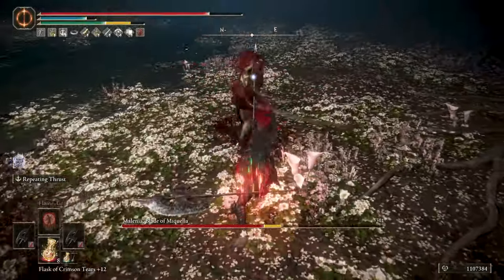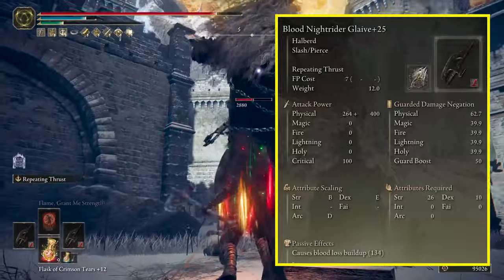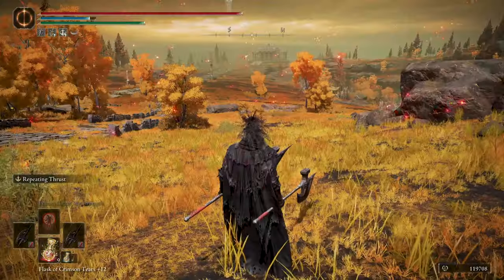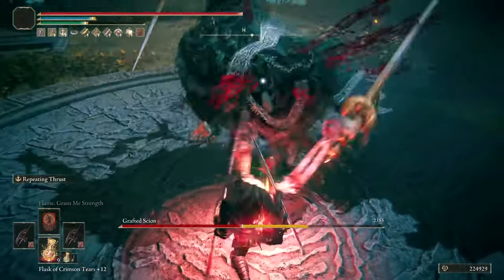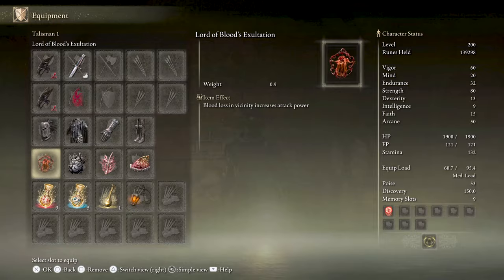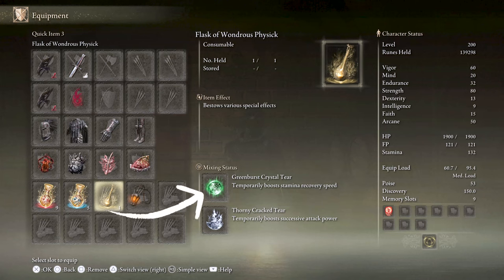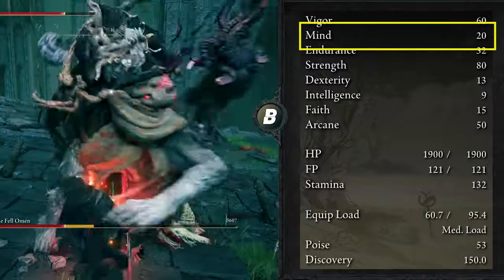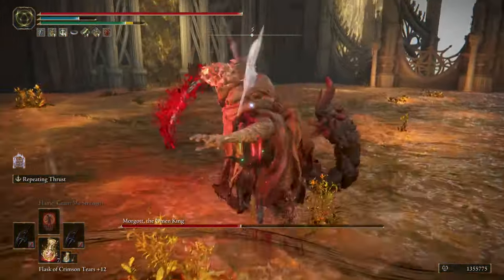Elden Ring - Insane Bleed Build - CAN'T BELIEVE IT'S OP!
Elden Ring - Insane Bleed Build. I can't believe it's OP in Elden Ring - Insane Bleed Build. It doesn't look like your regular Bleed Build, but it's completely INSANE. Don't sleep on this Elden Ring - Insane Bleed Build.

00:00  Insane Bleed Build - Strenght / Arcane
00:28 How It Works! / Weapons (Nightrider Glaive)
03:00 Armor (Night's Cavalry Set)
03:39 Late Game Version
04:16 Talismans
05:05 Physick Flask
05:40 Incantations / Buffs
06:07 Class / Attributes
07:01 Final Thoughts